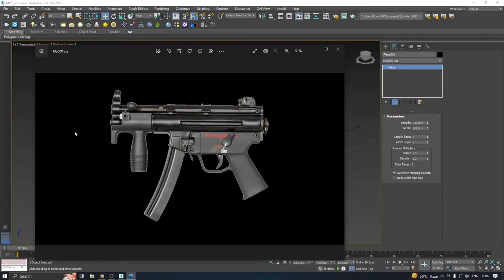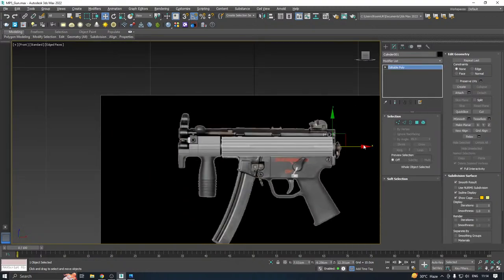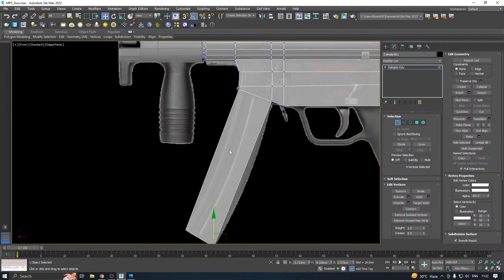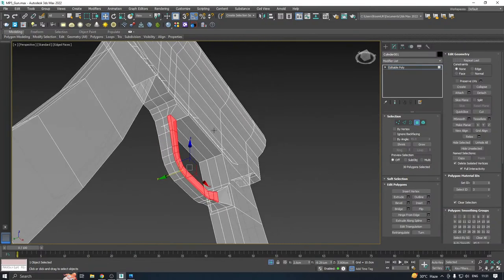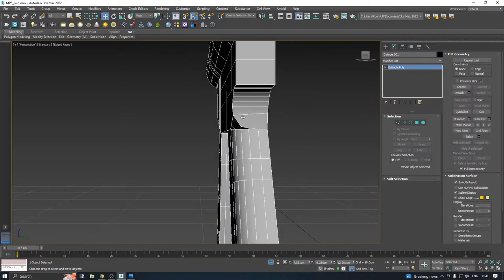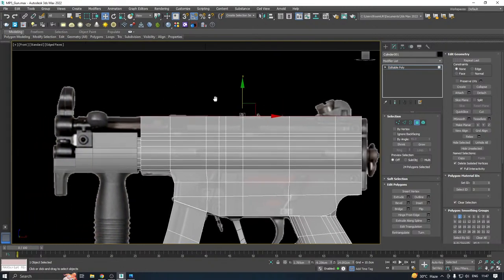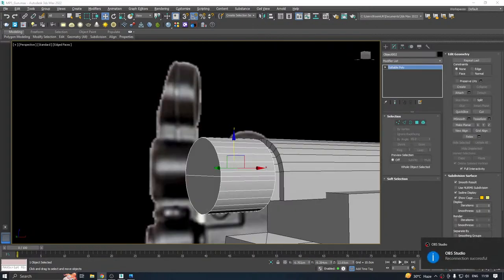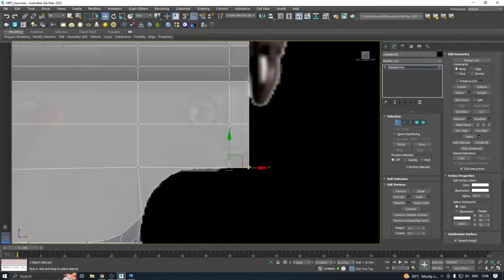Modeling MP5 - Unreal Engine 5